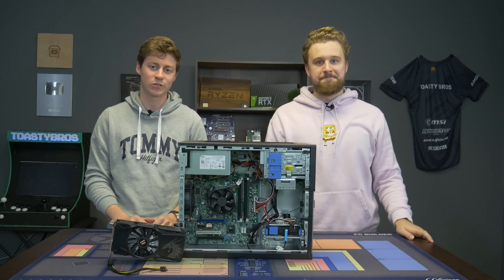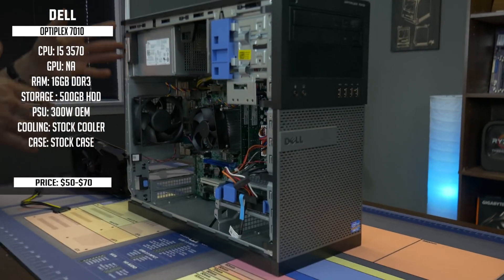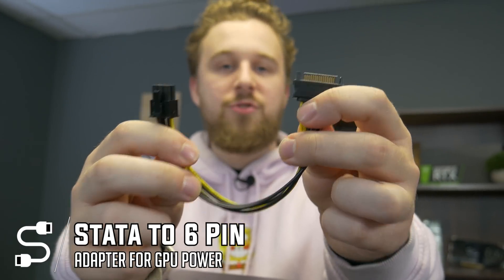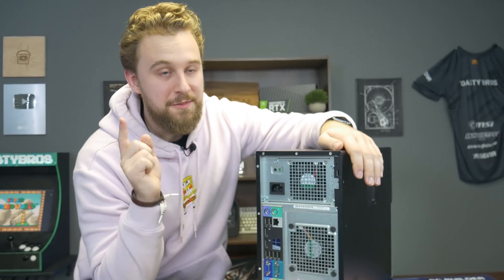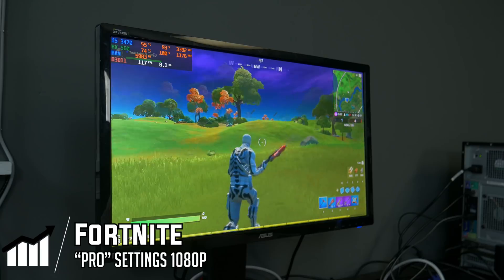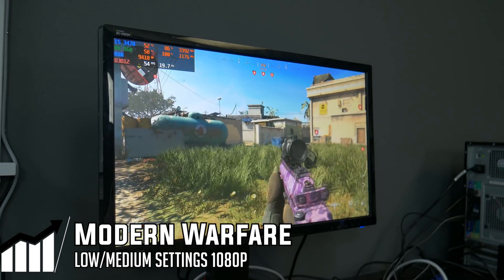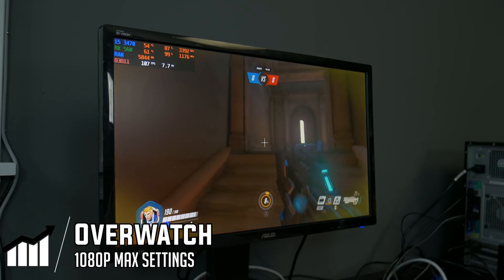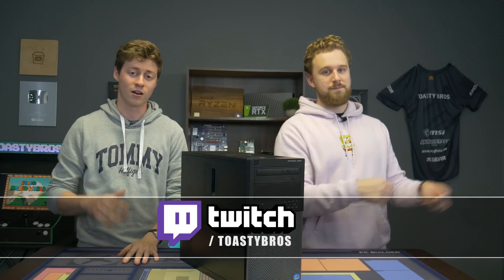2020 Budget $100 Gaming PC - Step by Step Guide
In today's video we are taking a look at a 3rd gen Dell Optiplex that we got in the house and upgrading it with a killer RX 560 4GB deal we got off eBay for under $40. Is this a good meta combination for a sub $100 Gaming PC?

Optiplex 7010 W/ Intel i5 3470 & 16GB
XFX RX 560
SATA to 6-Pin Adapter